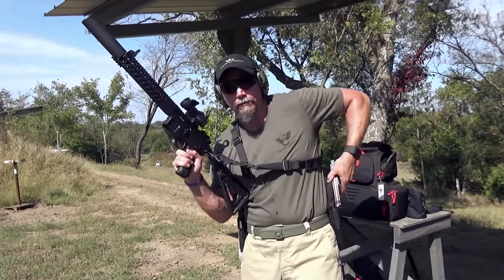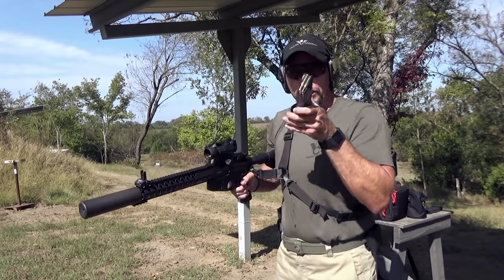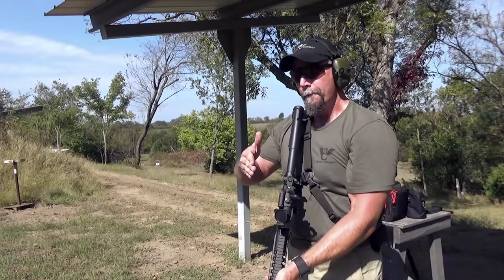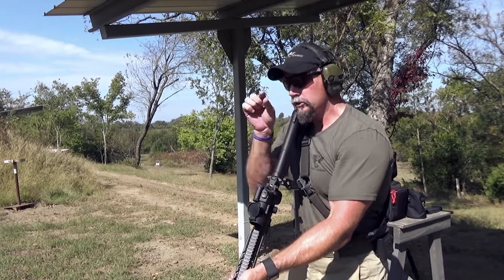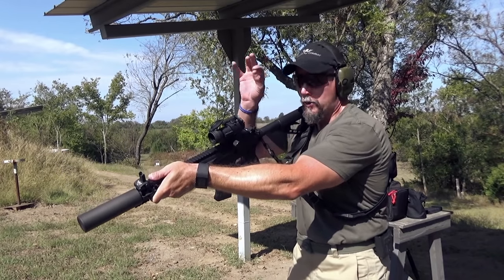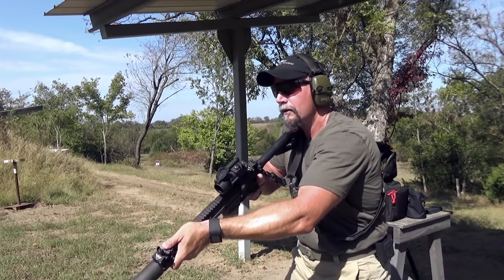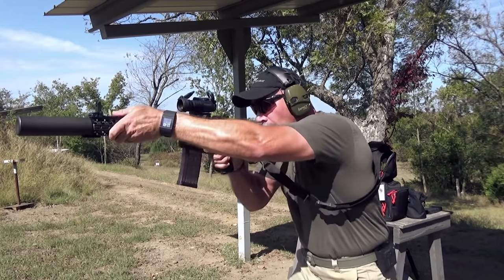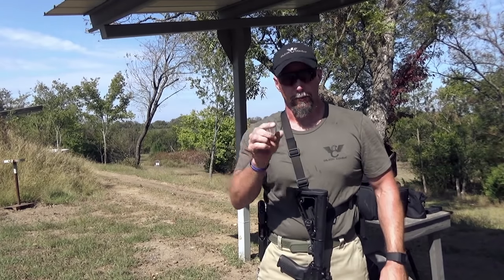5 x 5 Rifle Training Series Episode 3: Stance and Mount Live Fire Drill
In this video, you'll learn the key details to controlling the rifle with a proper mount (dry fire drill included). This video is taken from Your Defensive Rifle Training Program Press 👇SHOW MORE 👇for links to free & premium training tools!

To challenge you to take the test, then use each of the drills in the following videos to improve your score and be a better shooter.